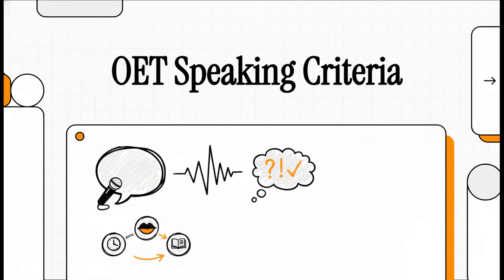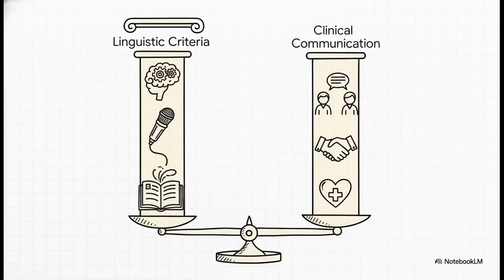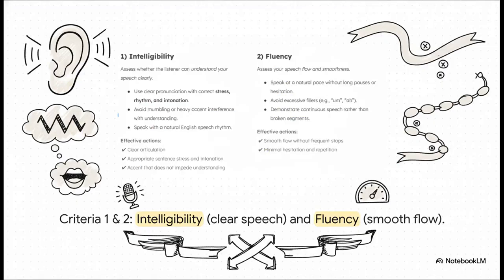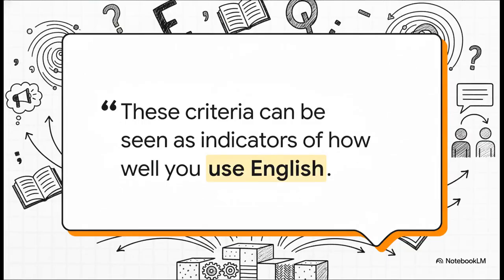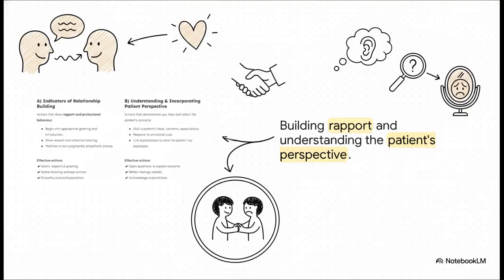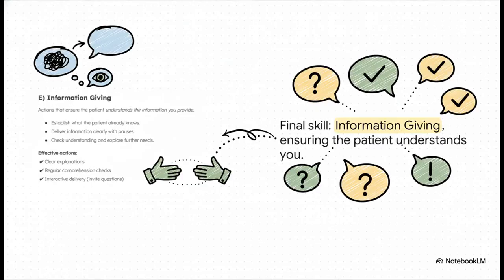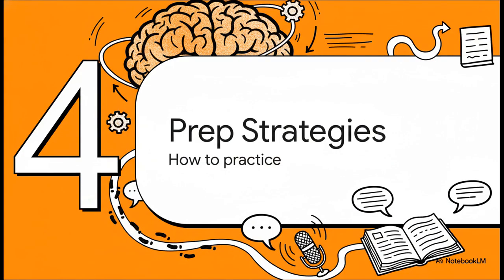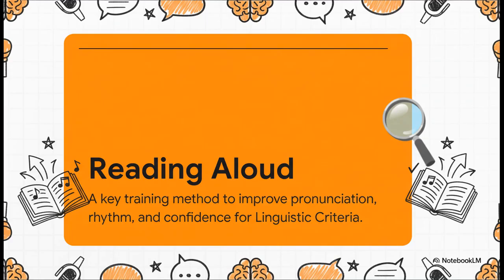How OET Speaking Is Scored (Linguistic vs Clinical Communication)